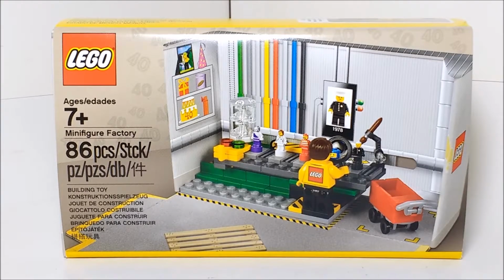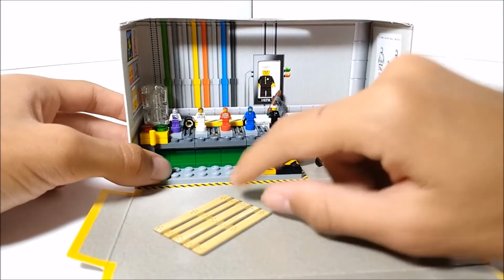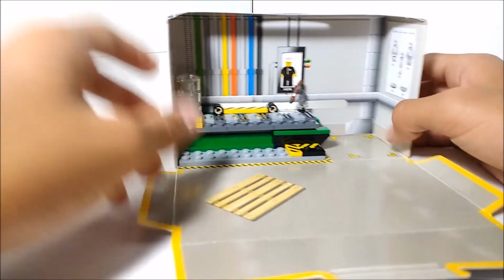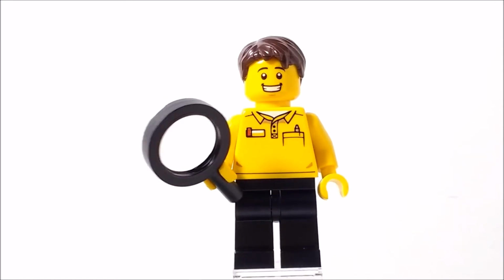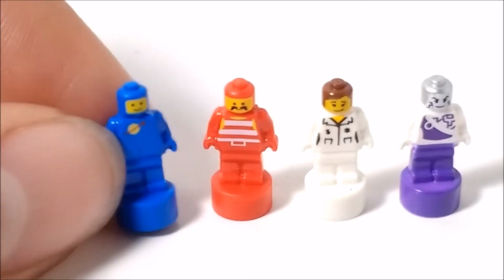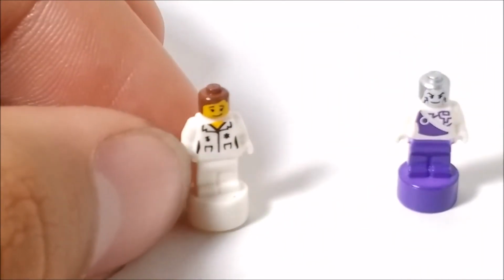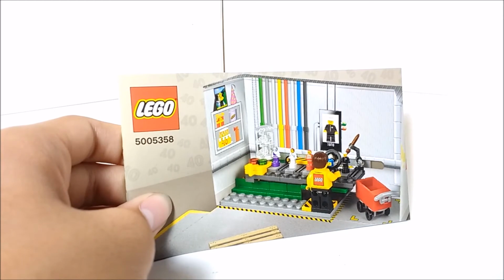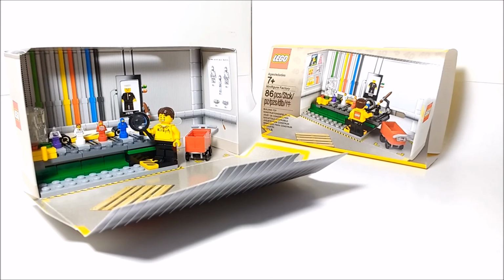Lego Set Review: Minifigure Factory Promo Set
Includes very detailed microfigs!